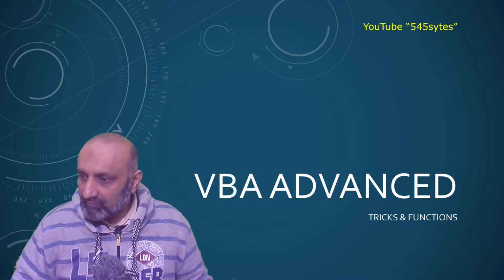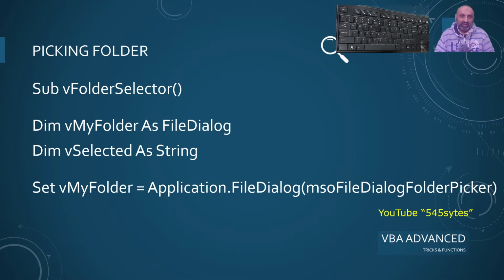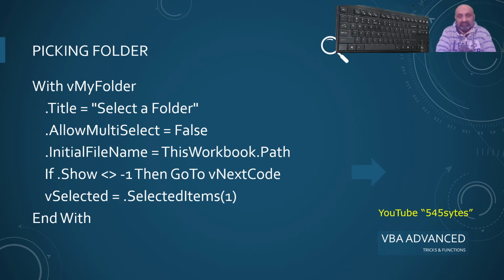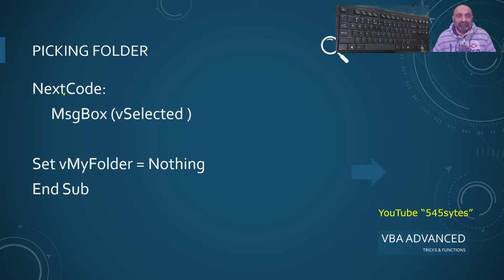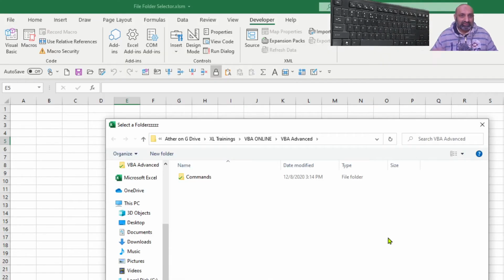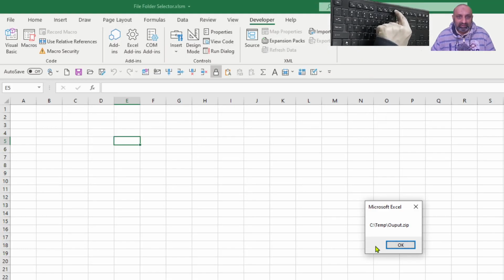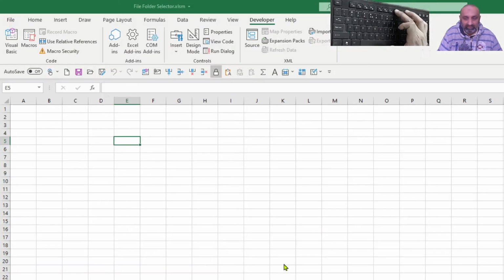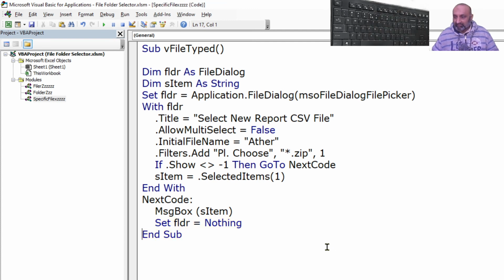11 VBA Advanced File Dialog Box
11 VBA Advanced

Topics in this Video:
Use File Dialog Box to Choose
File(s)
Folder(s)

Code 1:
"""""" Important: Change !! with Less than Greater Than Signs """""
Sub vGetFiler()

Dim vMyFolder As FileDialog
Dim vTheItem As String

Set vMyFolder = Application.FileDialog(msoFileDialogFilePicker)

With vMyFolder
    .Title = "Select File"
    .AllowMultiSelect = False
    .InitialFileName = ThisWorkbook.Path
    If .Show !! -1 Then GoTo NextCode
    vTheItem = .SelectedItems(1)
End With

NextCode:

MsgBox (vTheItem)

Set fldr = Nothing
End Sub

Code2:
Sub vFolderSelect()

'Function GetFolder(strPath As String) As String

Dim fldr As FileDialog
Dim sItem As String

Set fldr = Application.FileDialog(msoFileDialogFolderPicker)
With fldr
    .Title = "Select a Folder"
    .AllowMultiSelect = False
    .InitialFileName = ThisWorkbook.Path
    sItem = .SelectedItems(1)
End With
NextCode:
MsgBox (sItem)
Set fldr = Nothing
'End Function

End Sub